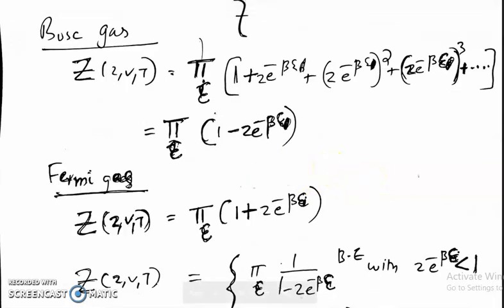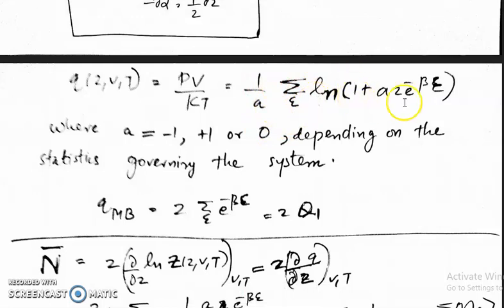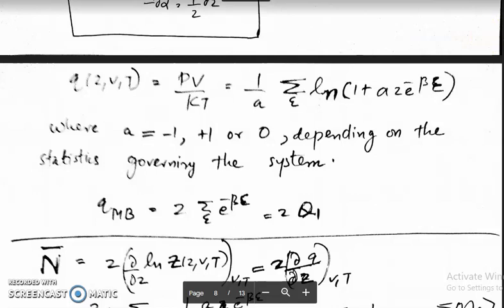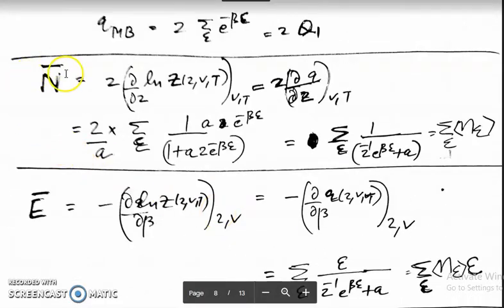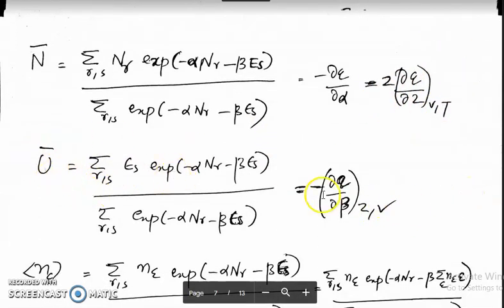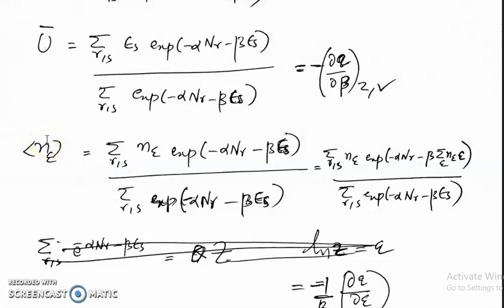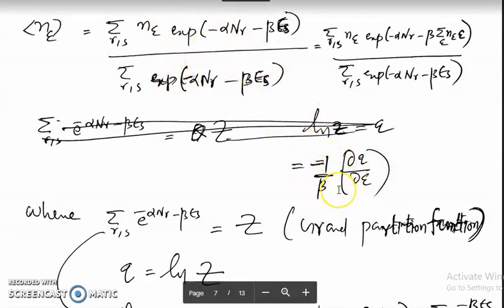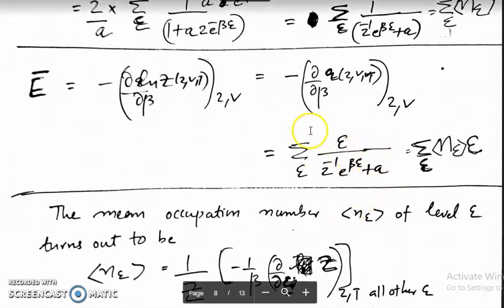An Ideal gas in other quantum mechanical ensemble part 4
Ideal gas in quantum mechanical canonical and grand canonical ensemble